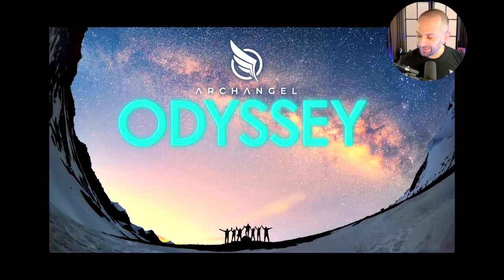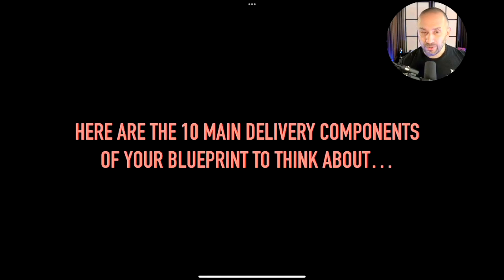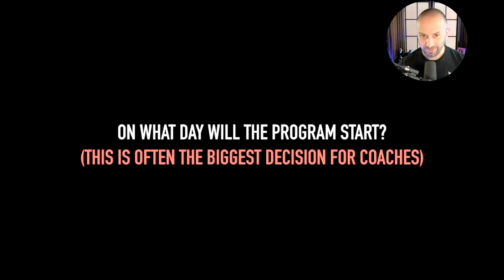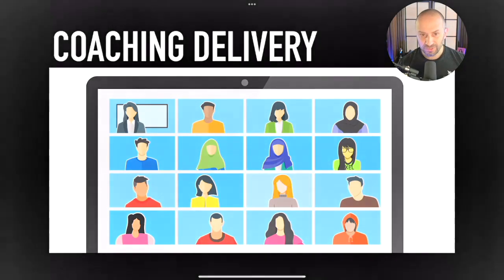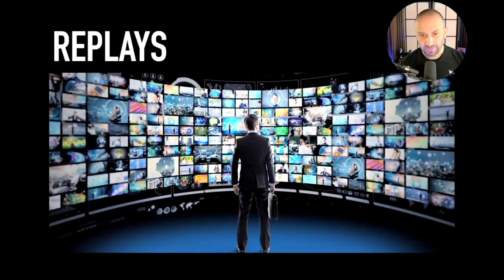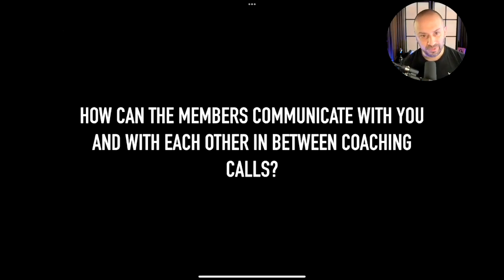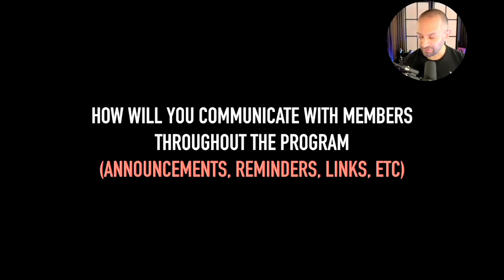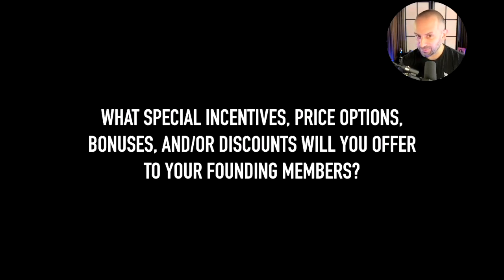Archangel Odyssey [8/23]: THE BLUEPRINT - MODULE 4A [TRAINING]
Welcome to Giovanni Marsico's ARCHANGEL ODYSSEY Program: How To Launch and Grow an Online Business.  In this video Giovanni introduces MODULE 4 - THE BLUEPRINT.

In this fourth module, we’ll get into the nitty-gritty mechanics of how your service or program will be delivered.